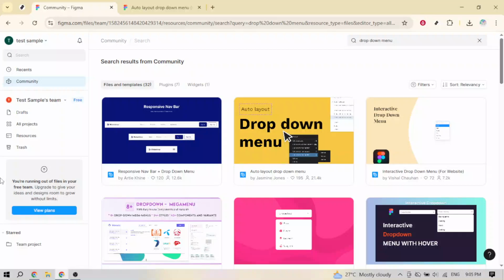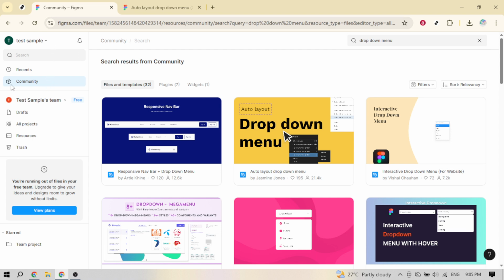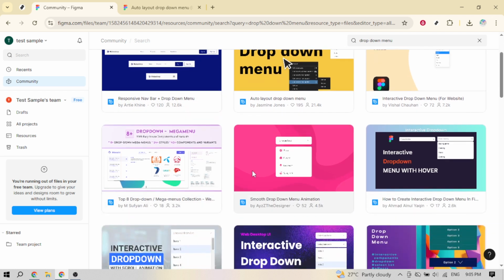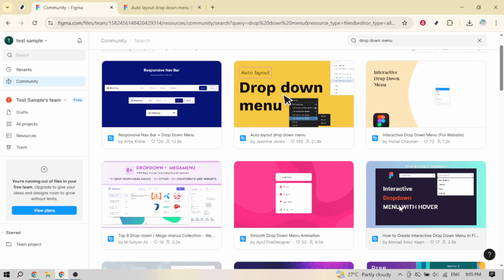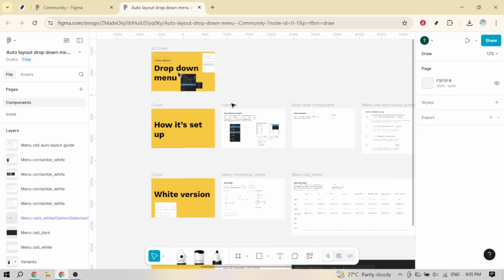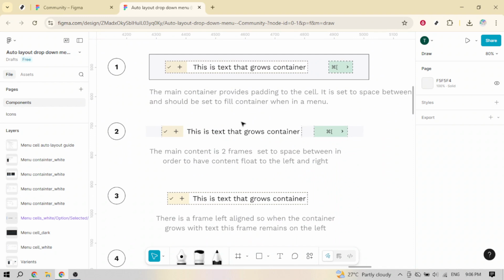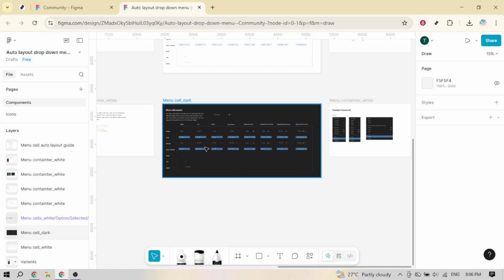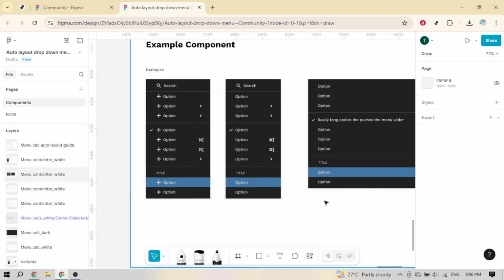How to Create Dropdown Menu in Figma 2026 (Interactive UI Dropdown Menu Guide)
how to create a dropdown menu in Figma for modern UI and app designs. In this updated 2026 tutorial, I’ll show you how to design a clean dropdown menu, use Auto Layout, and turn it into an interactive component.

You’ll learn how to create dropdown states, add hover and open interactions, and reuse the dropdown across your designs. This is perfect for web apps, dashboards, and form interfaces.